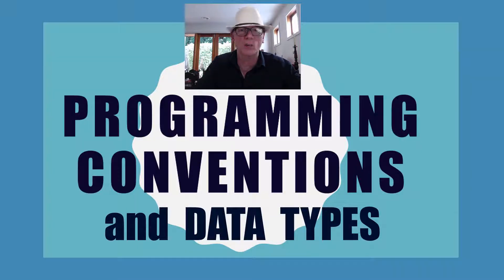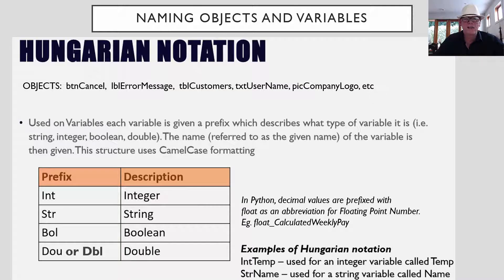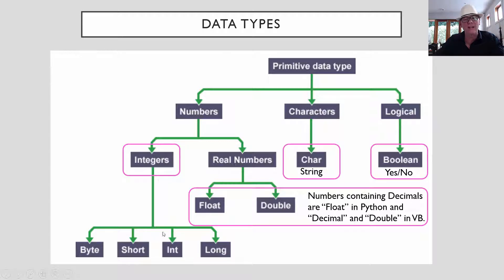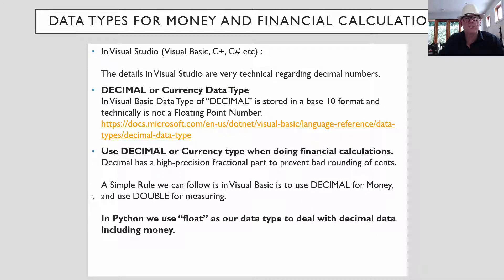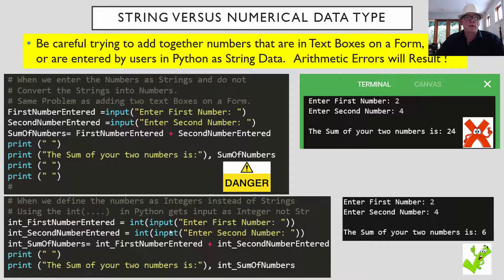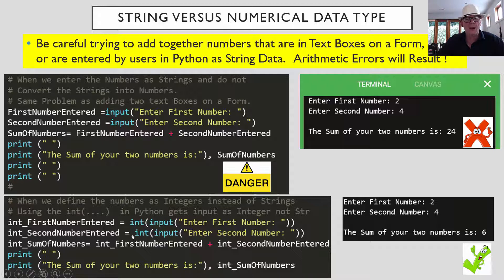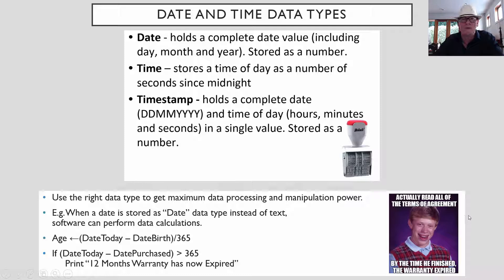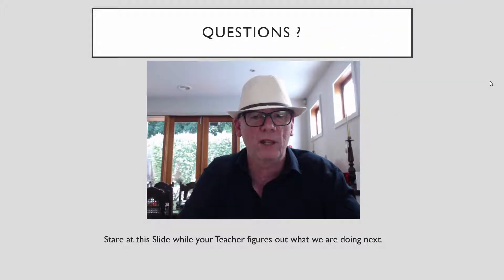Visual Basic Data Types and Naming Conventions - Camel Case and Hungarian Notation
In this lesson we look at the Standards and Conventions for naming Program Variables and Objects on Forms.

We explain how to use Camel Case and Hungarian Notation naming conventions.

We also go through the main Visual Basic and Python Data Types, and discuss the differences between Float, Double, and Decimal data types used for storing numbers which have decimal places in them.

Visual Basic is a great beginner's programming language which can be used for developing prototype applications which run program code behind screen forms.

This video will be useful for anyone learning Visual Basic, especially students doing VCE computing or VCE Software Development high school courses in Australia.

Passy